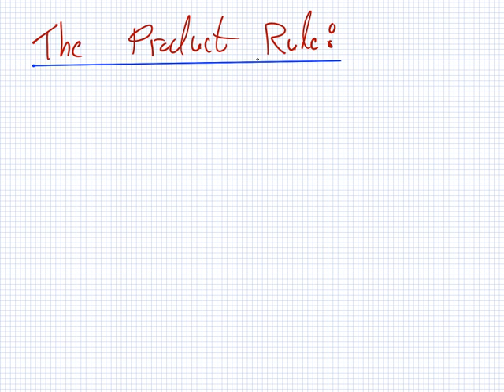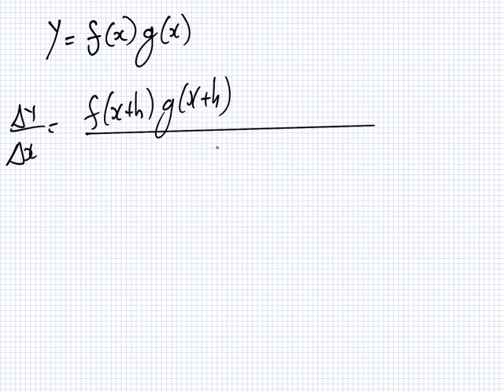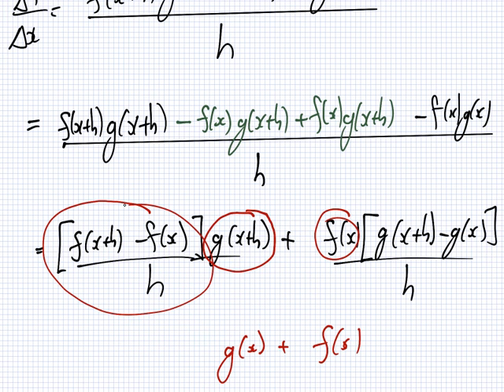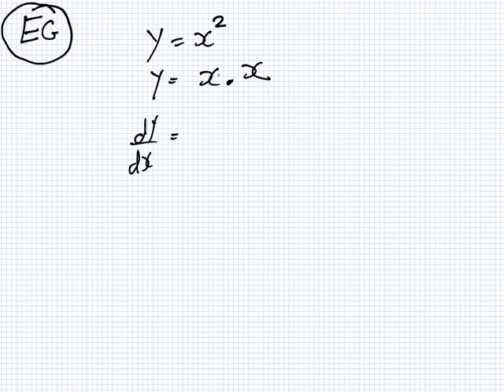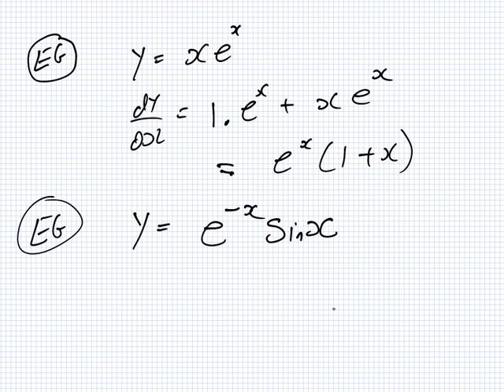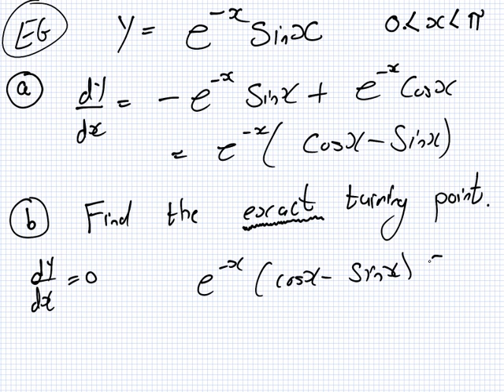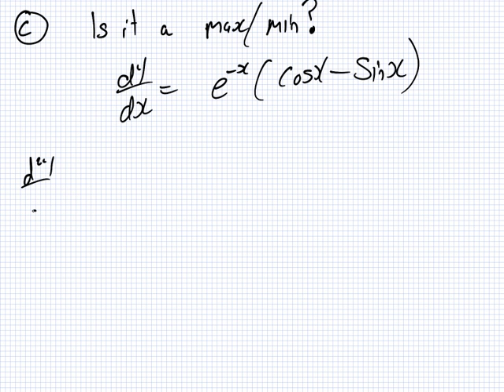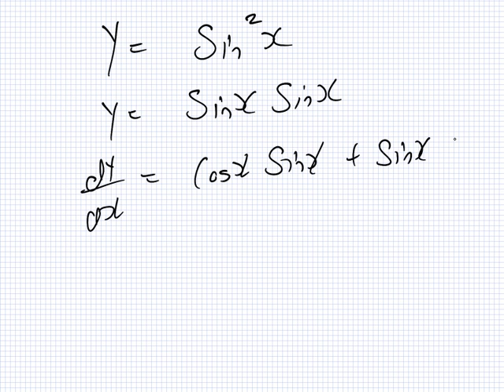Mathematics for Engineering | Calculus | Product Rule